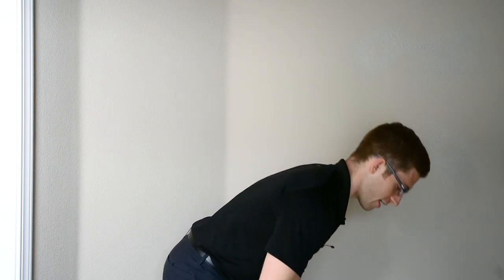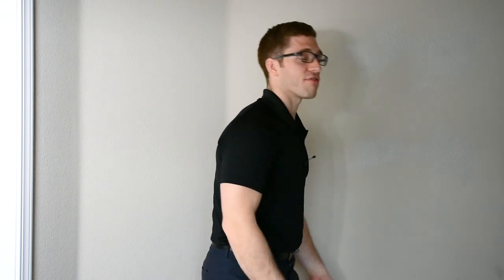Asymmetrical Hamstrings in Deadlift